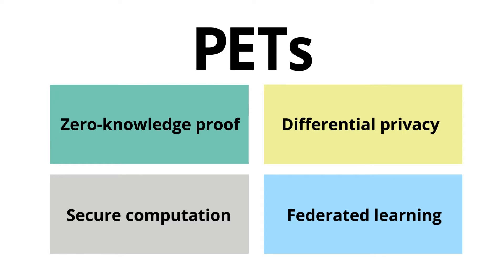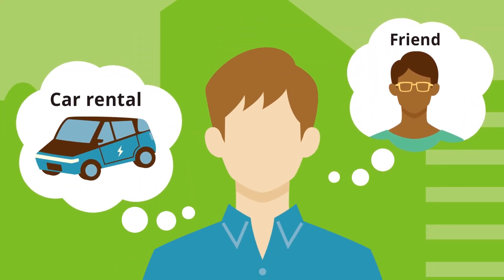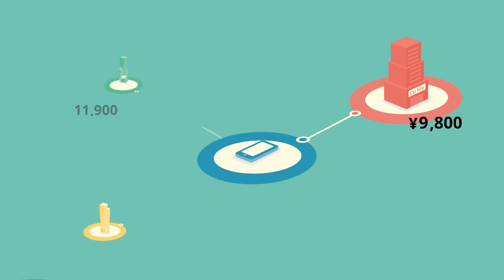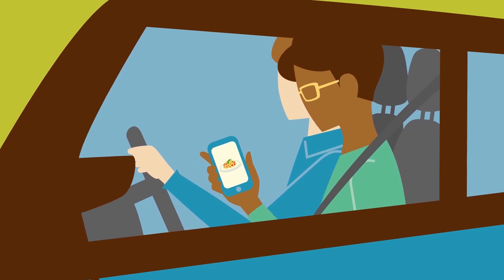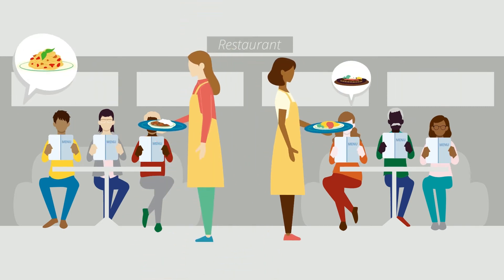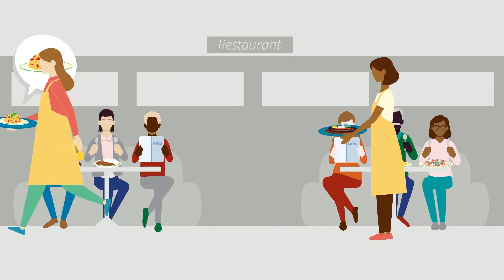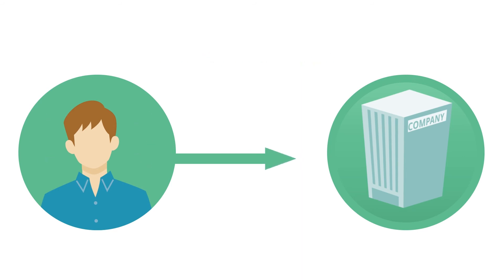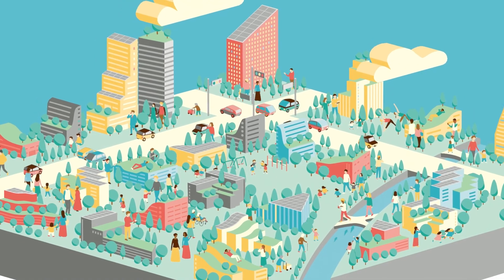Privacy Enhancing Technologies’ Video ; A day with PETs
Privacy-enhancing technologies (or PETs for short) allow us to analyze data while protecting people’s personal information and company’s confidential business information. Major PETs include federated learning, differential privacy, secure computation, and zero-knowledge proof. Here is a video by Deloitte showcasing how these technologies can transform our lives.

0:00 Privacy Enhancing Technologies
1:17 A day with PETs
1:59 Zero-knowledge proof
3:10 Differential privacy
4:00 Secure computation
5:19 Federated learning
6:15 In the future